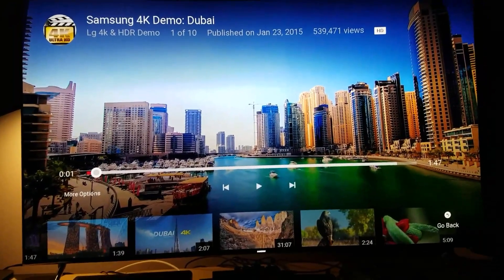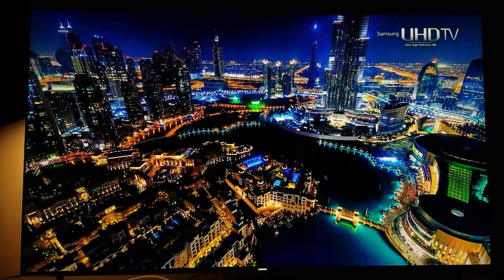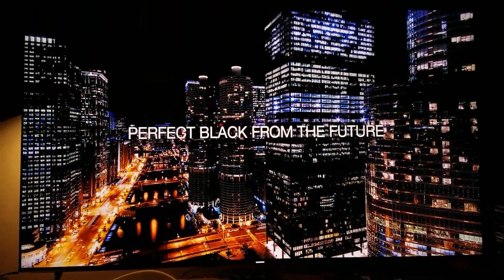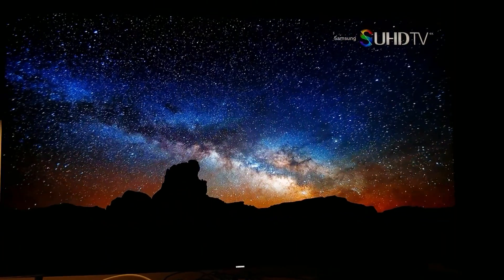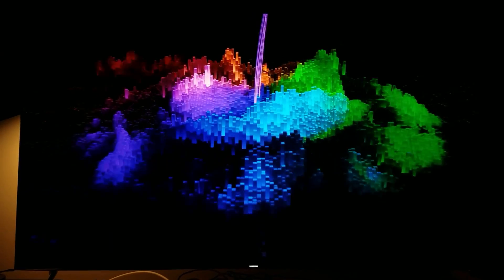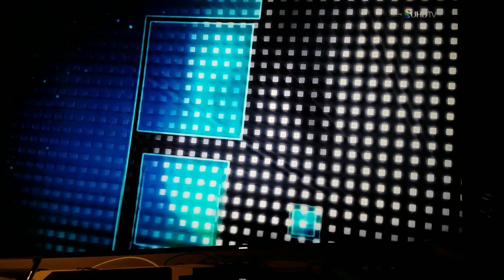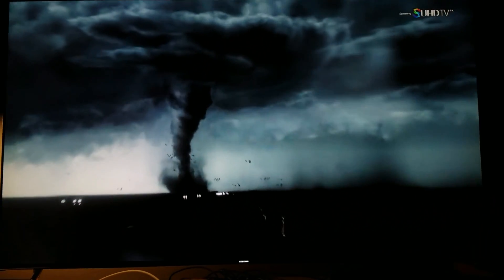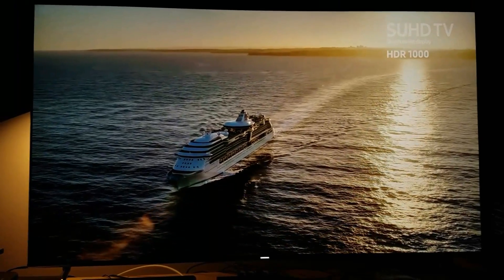Testing YouTube HDR on S UHD Samsung 65 inch KS8000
Well , now you can type in 4K HDR and experience HDR on your HDR 10 TV directly from YouTube. I highly recommend that you check these demos to truly understand what HDR 1000 nits , Ultra Black Levels & Quantum Dot Colors can truly do.